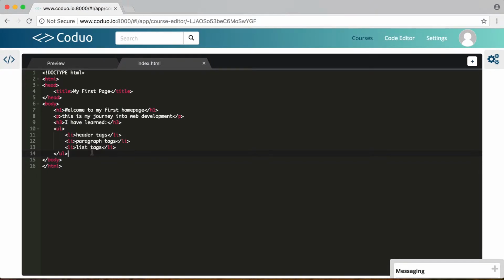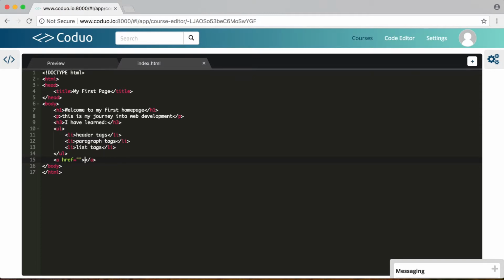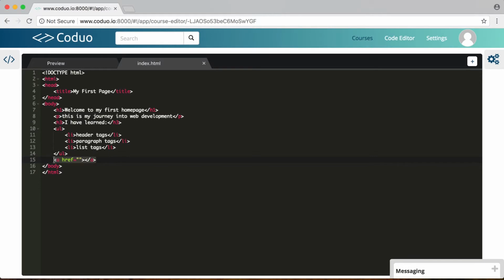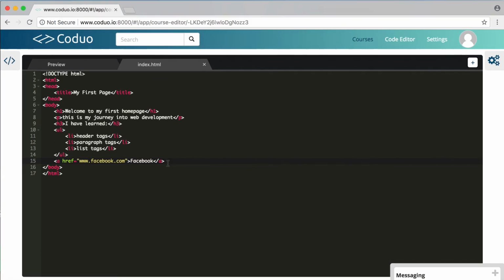HTML Lesson 5 | Coduo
In this lesson we demonstrate how to link to webpages using the anchor tag.